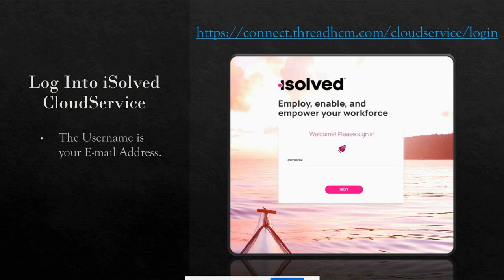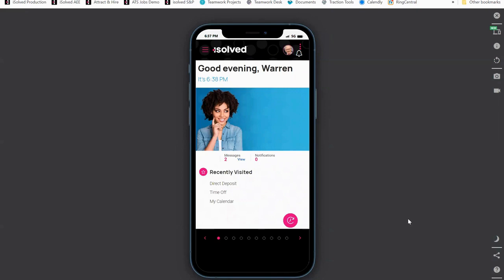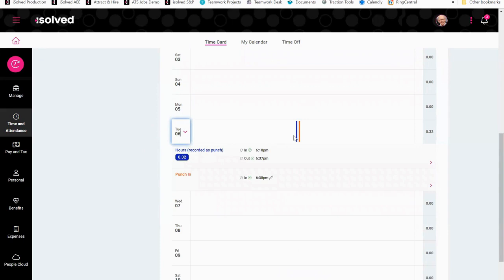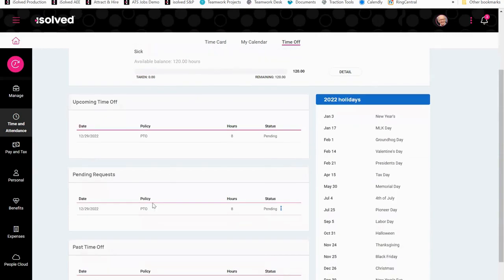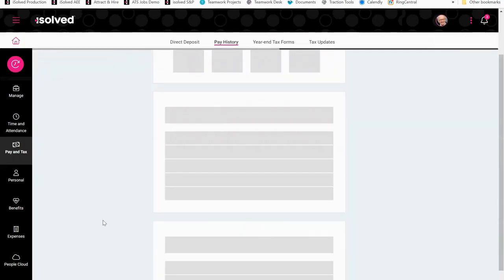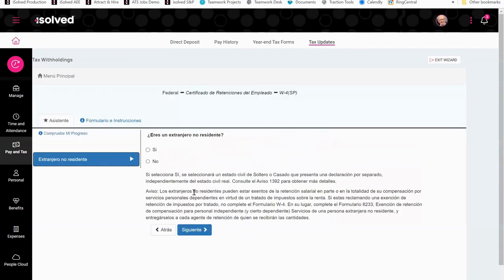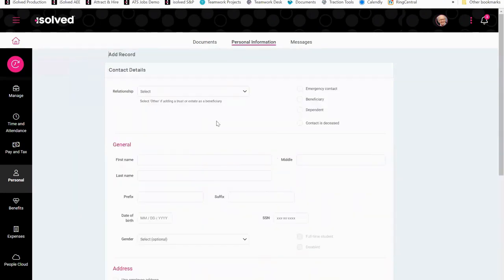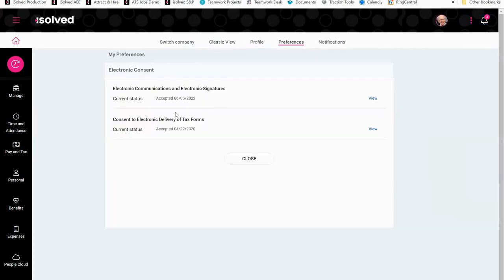AEE Employee Manager Training